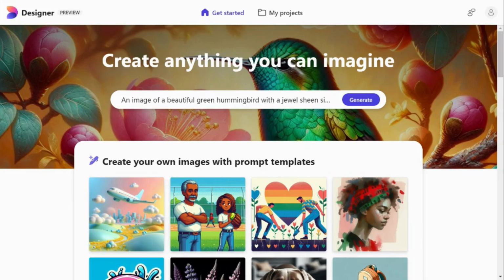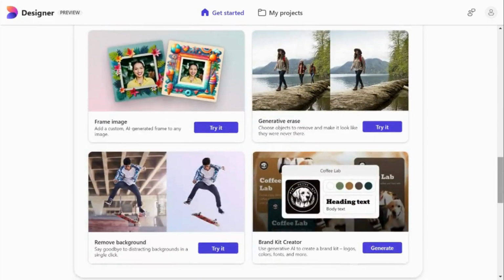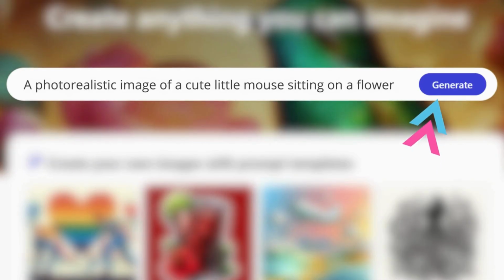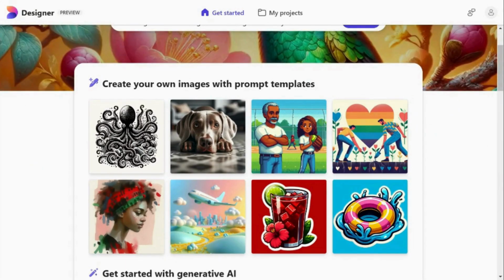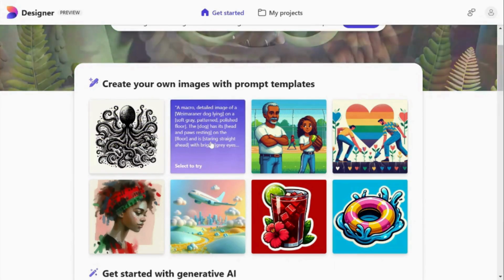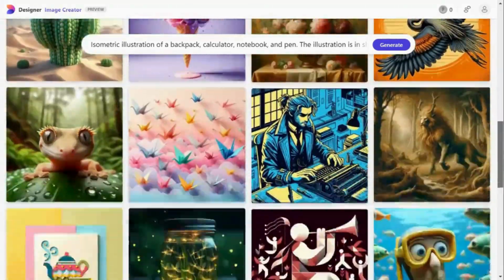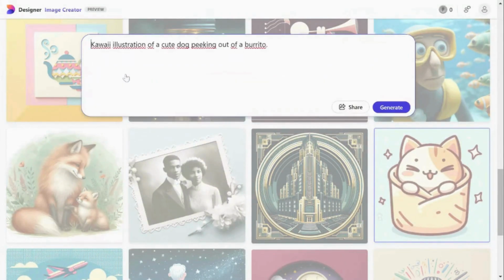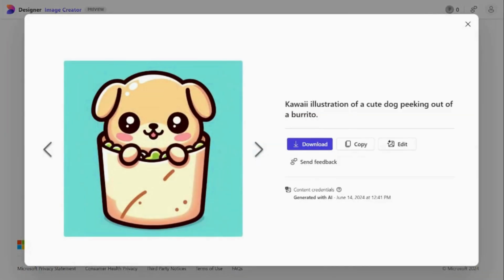AI Images Free and Unlimited 2024 - Dall-E 3 in Microsoft Designer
Learn how to create eye-catching AI Images with Microsoft Image Creator.